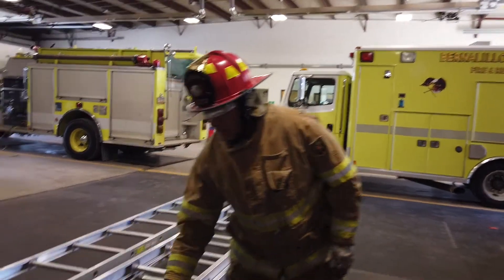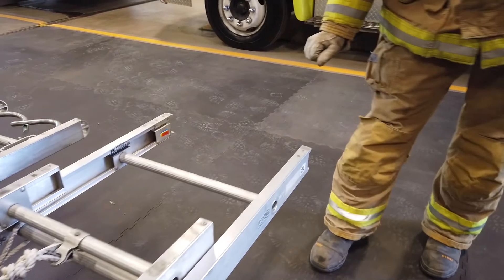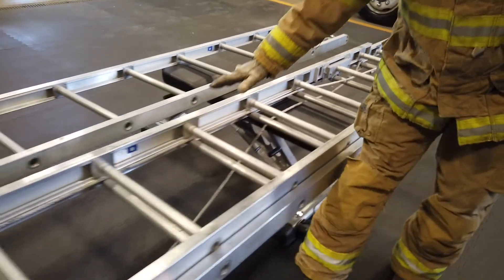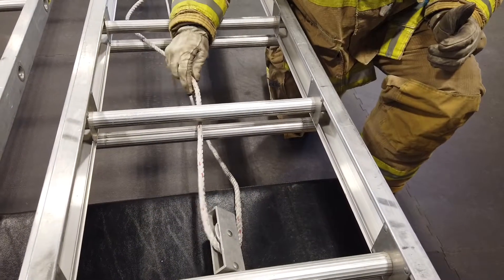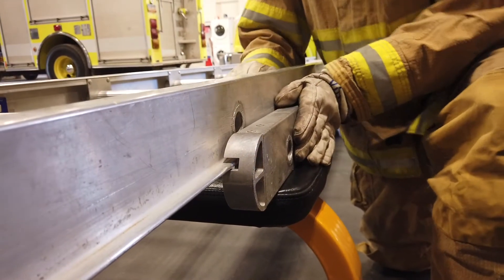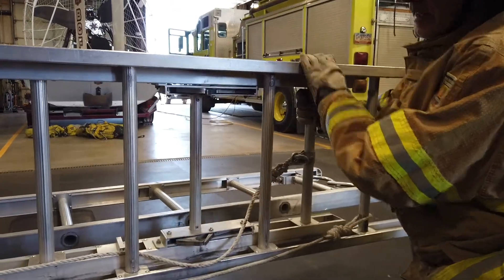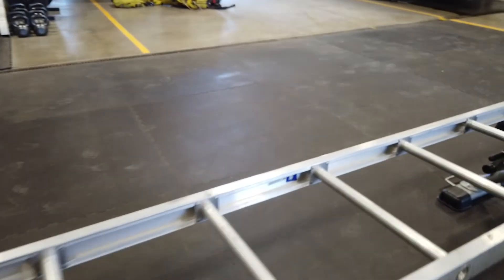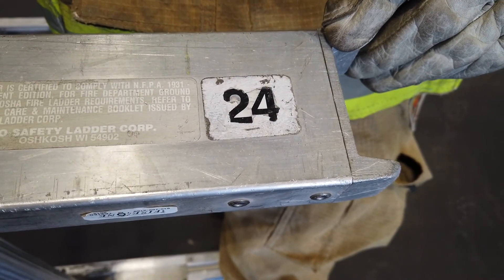Ladder Inspections png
Instructor Manwill goes over the Inspection and Maintenance of Ground ladders.